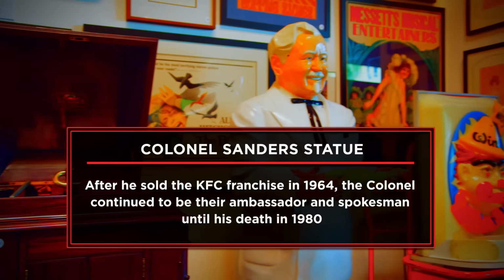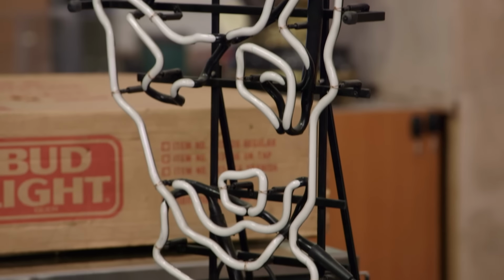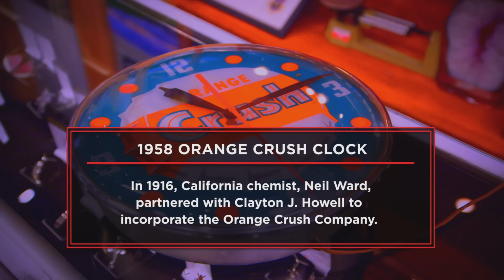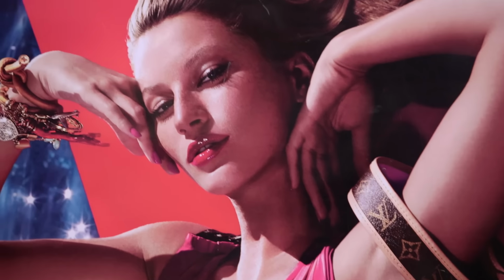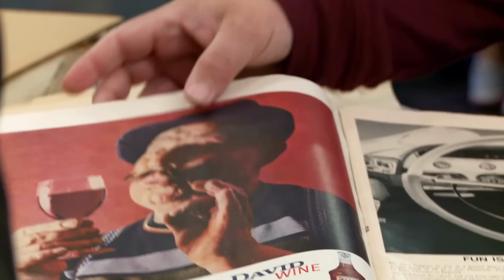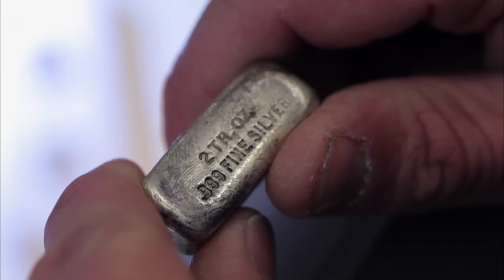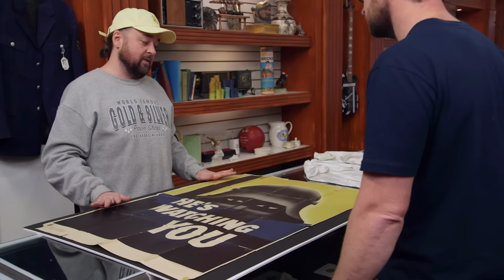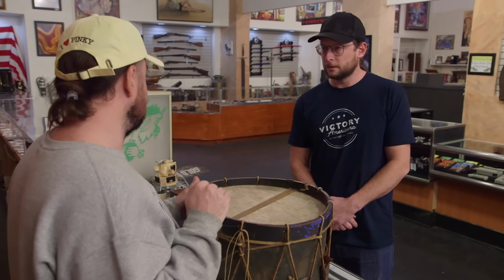Vintage Ads That Sold History: Classic Signs & Collectibles | Compilation | Pawn Stars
Step back in time with the guys as they check out iconic advertising collectibles from across the decades. See more in this compilation from Pawn Stars.

Video Chapters:
00:00 Colonel Sanders Statue
02:27 Spuds Mackenzie Bud Light Neon Sign
04:36 1958 Orange Crush Clock
07:12 Louis Vuitton Gisele Bündchen Window Displays
09:37 Mogen David Ad Slides
12:00 25th Anniversary VW Silver
14:50 1960s Mountain Dew Sign